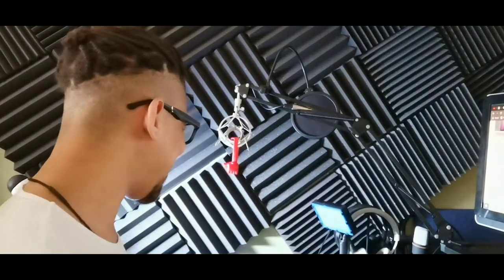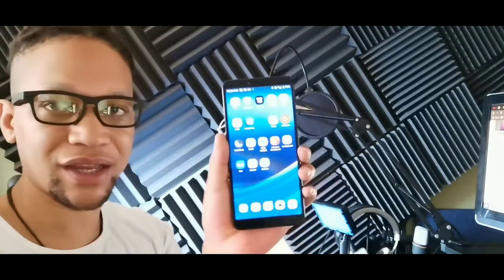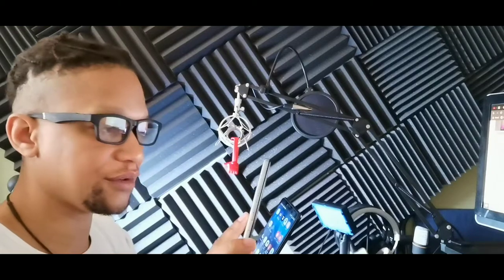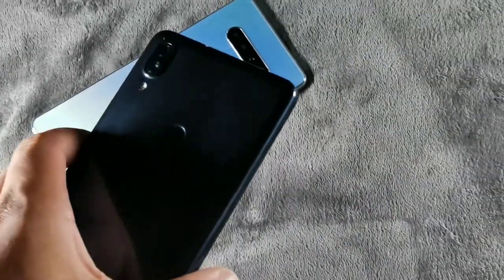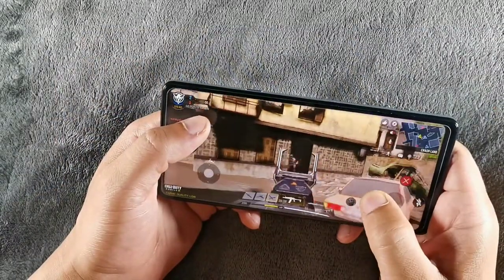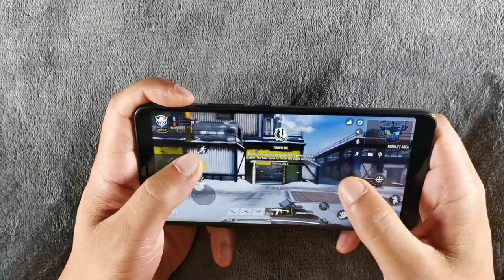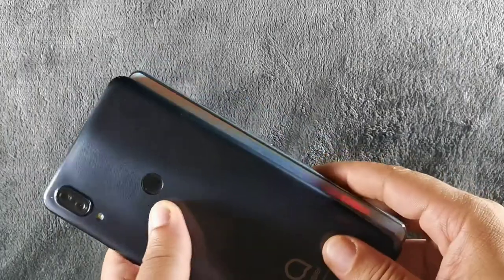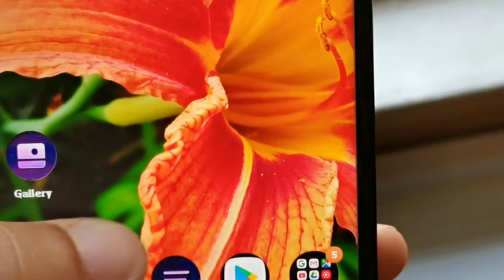LG Stylo 6 VS Alcatel 3V 2019 review & comparison, Big screen budget phone battle!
Today we are comparing the Lg Stylo 6 To the Alcatel 3v 2019. These are the biggest screens that Metro by T-mobile sells right now. Lets see which phone offers the most for the value.